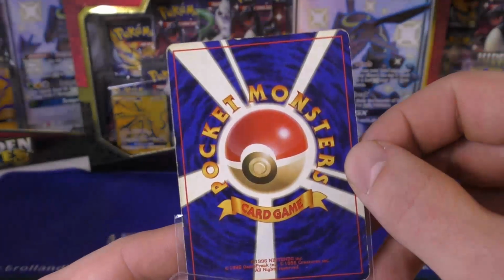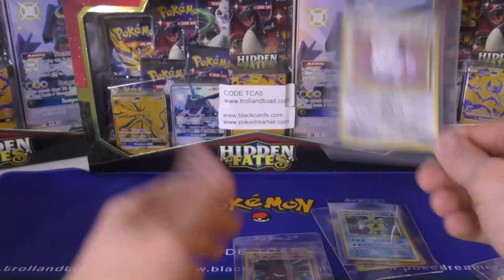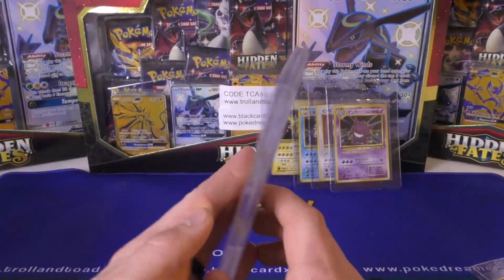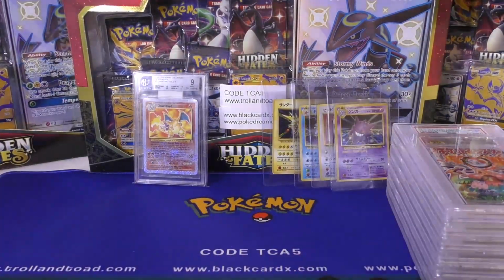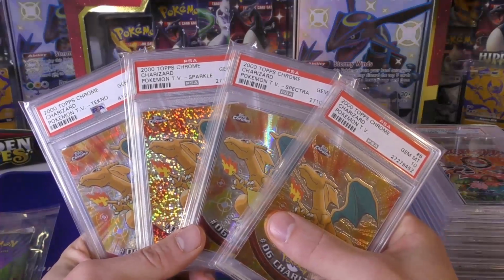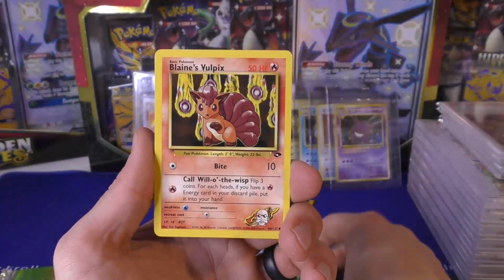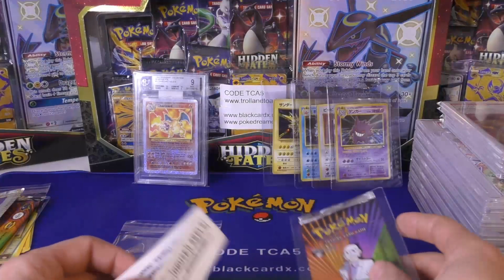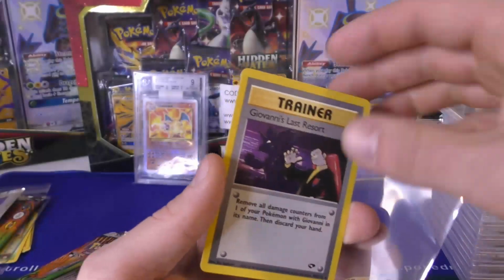Opening MORE Gym Challenge Pokemon Packs + Giveaway Winners!